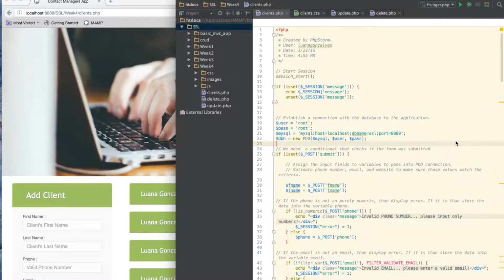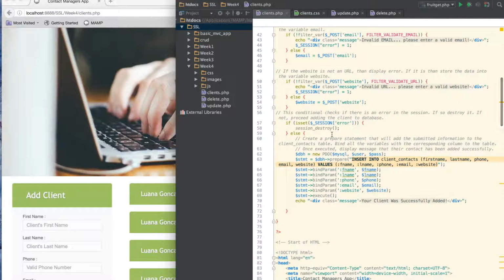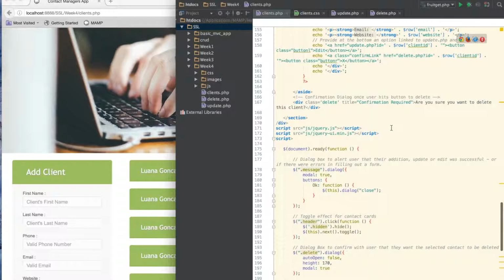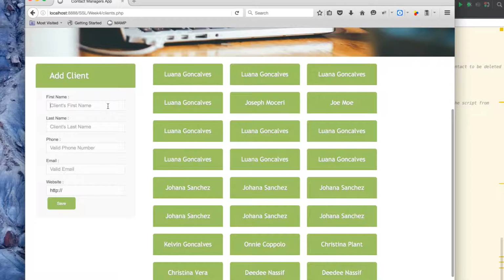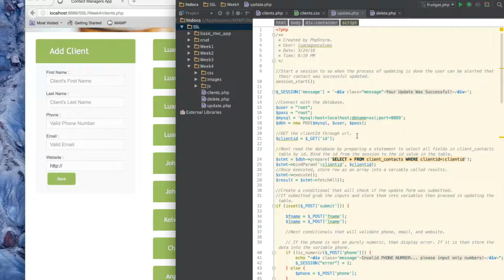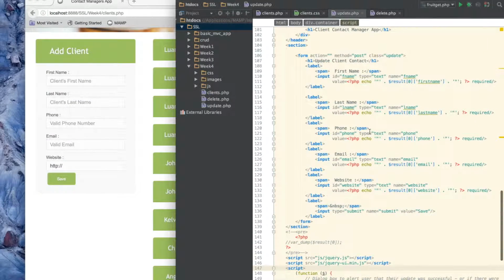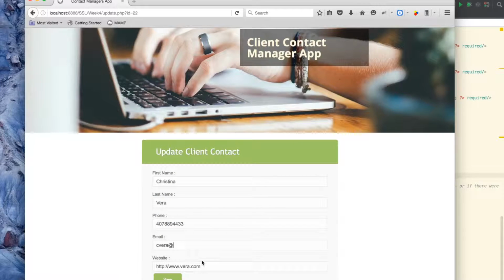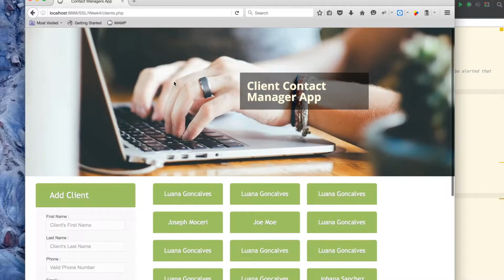Client Contact Manager Application Luana Goncalves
Demonstrating full CRUD application programmed in PHP.